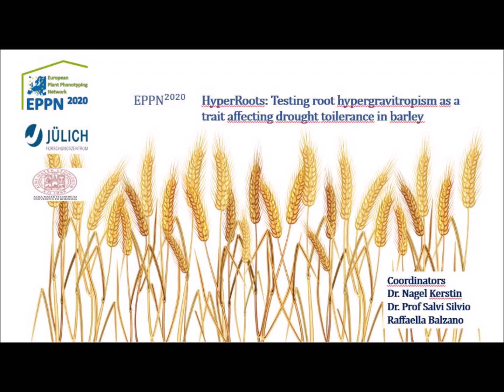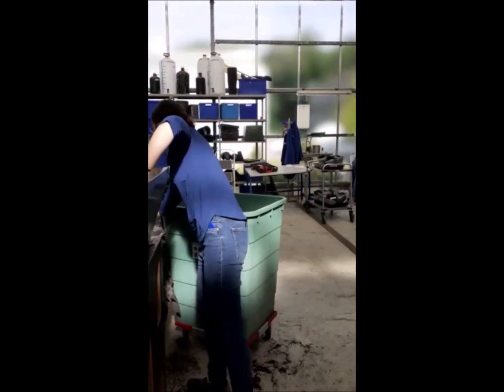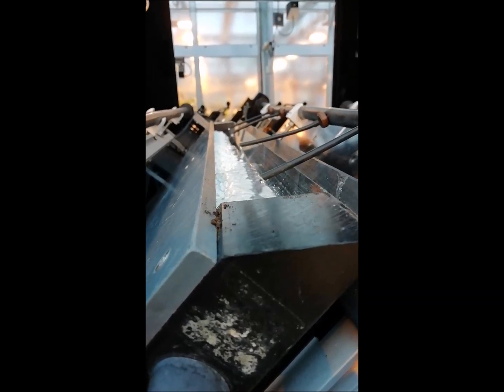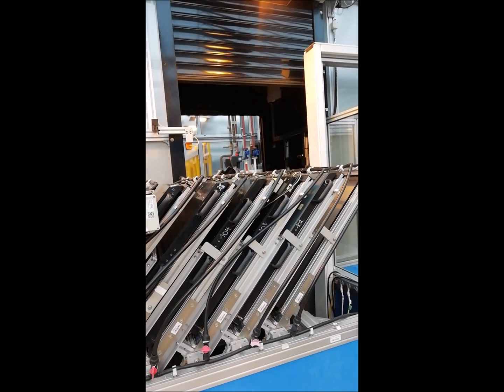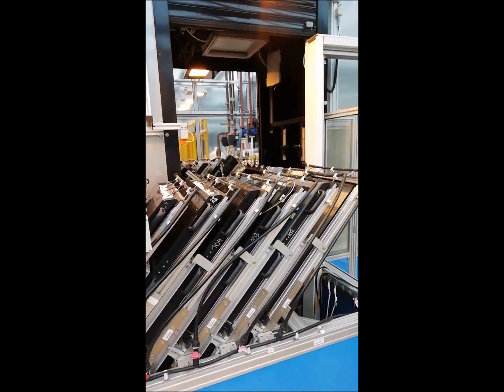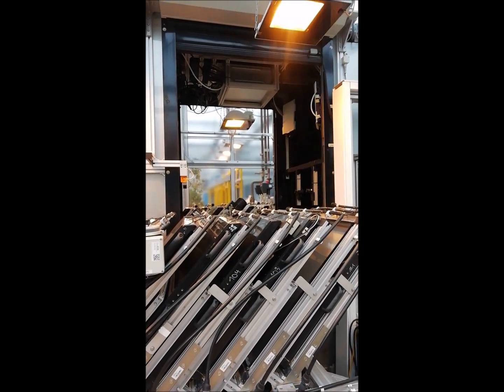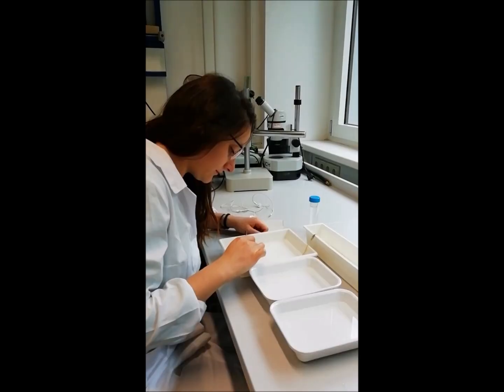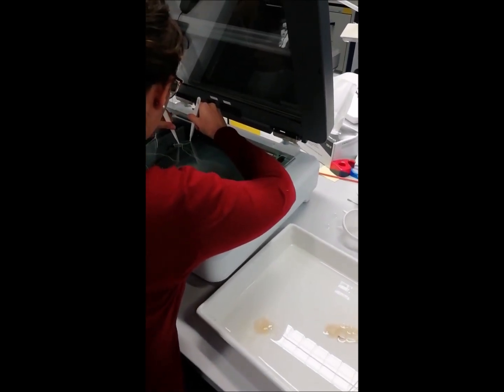EPPN2020_HYPEROOTS_GrowscreenRhizo_RaffaellaBalzano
EPPN2020 Access project 236